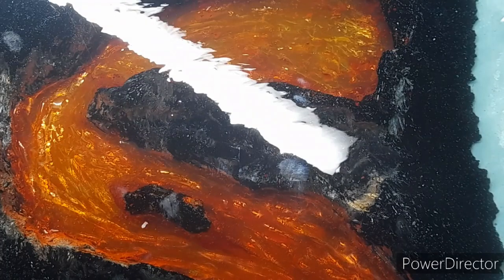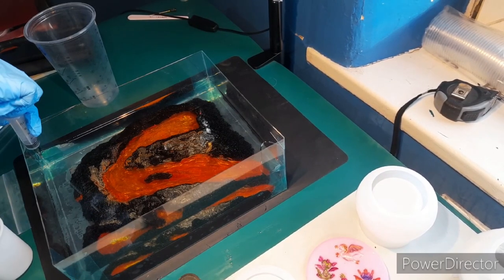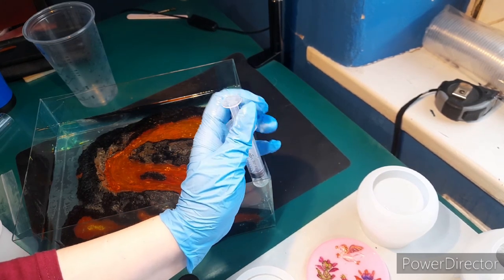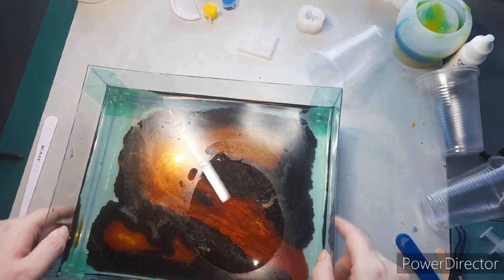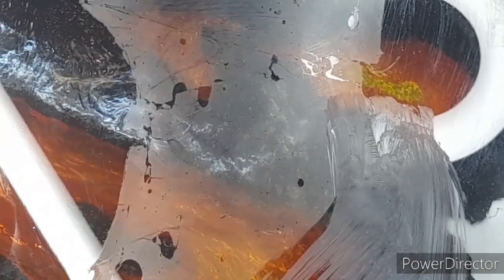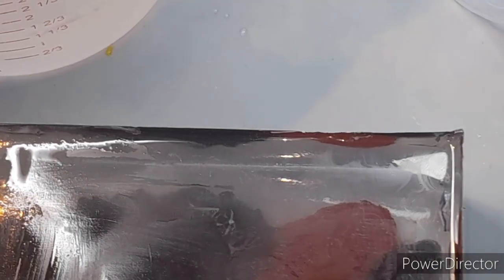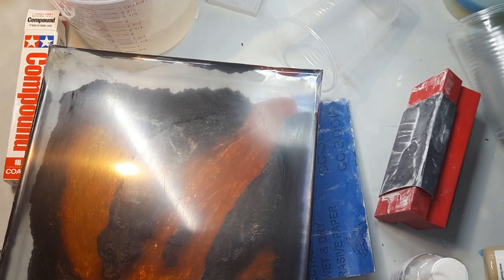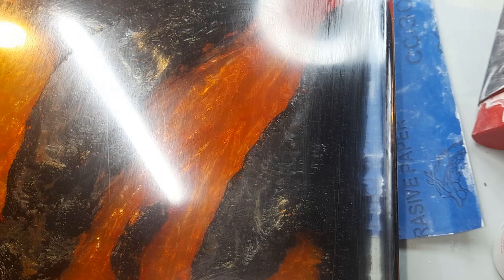#15 Part 5, My volcano diorama Nightmare Continues... Amine Blush...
I wish I was exaggerating but nothing seems to be going right with this project as I did a layer of resin to fix the flash cure and ended up with Amine Blush...
at times I honestly wanted to just drop it out of the 3rd storey window (and I think I may have if I wasn't scared that it would brake the slabs in the backyard)

also if anyone has any feedback or constructive criticism or advice it would be appreciated

or use DARKVIXENSRESIN_10 at the checkout